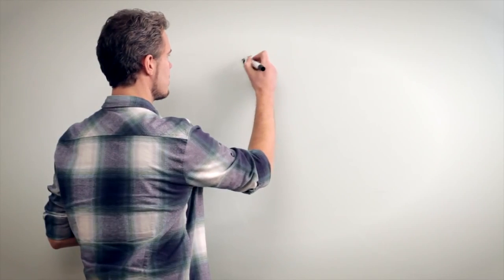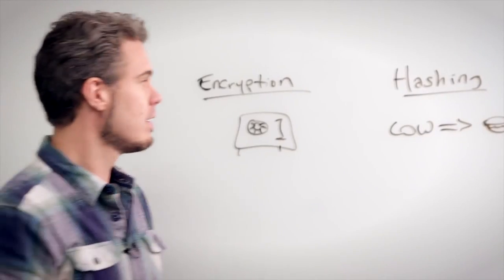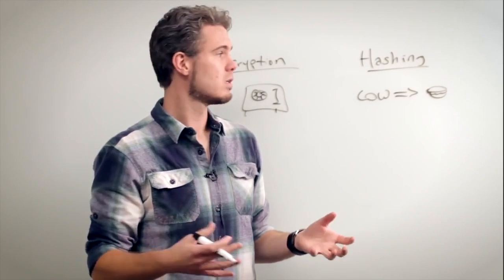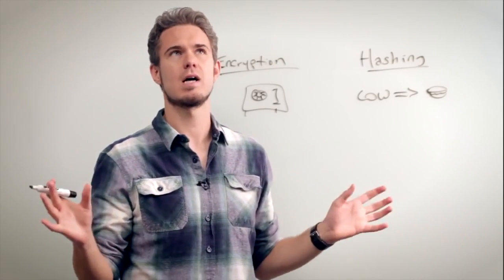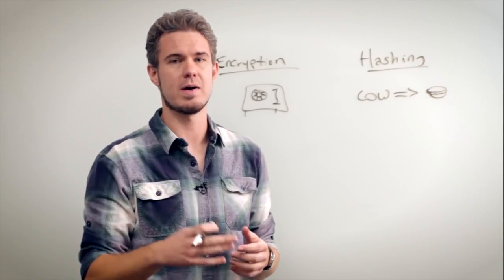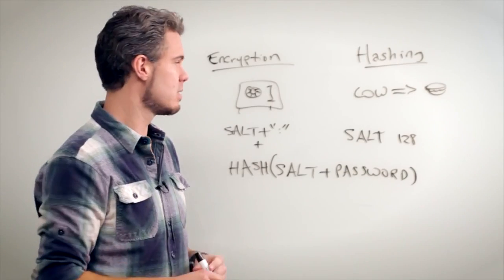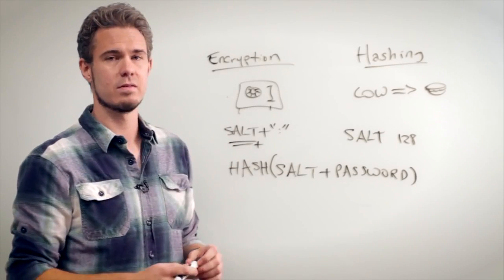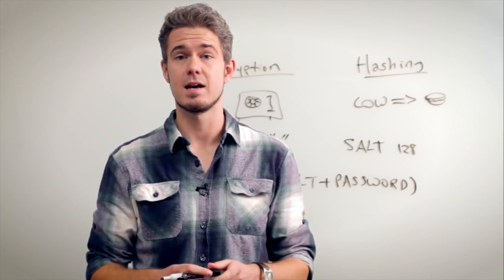Importance Of Developers Salting User Passwords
Racker Bret McGowen discusses the importance of developers salting their user's passwords to help increase security for their app.

Let's talk about what a hash is, and why it's important to use a good hashing algorithm when storing user passwords in your database. Watch the full series at .

Security of users' passwords should be at the forefront of every web developer's mind. Tom takes us through the insecure ways in which some websites deal .

 Transcript below . Storing passwords in a secure manner is extremely important. This video is a brief overview for the .